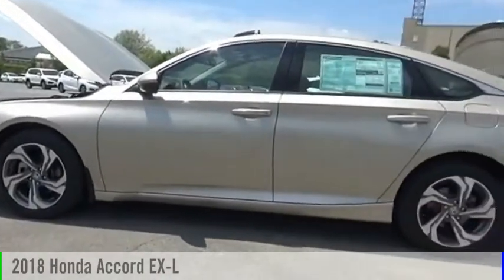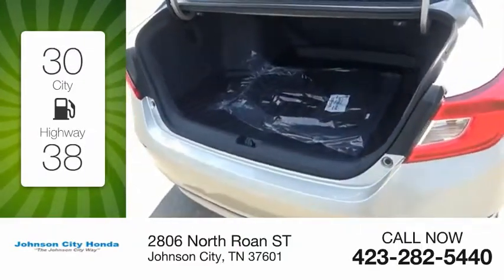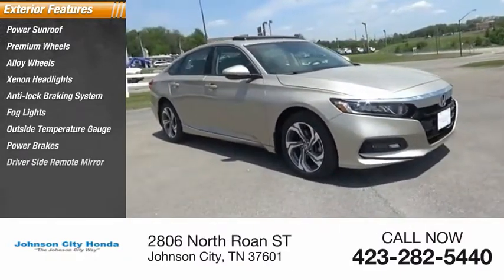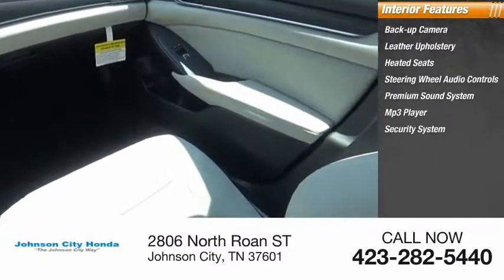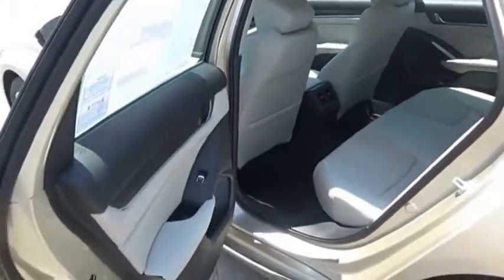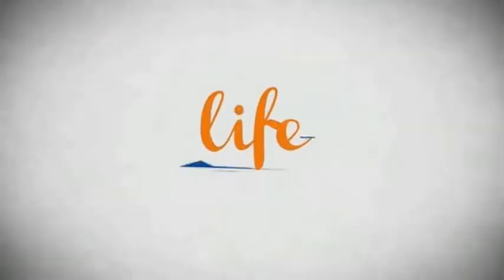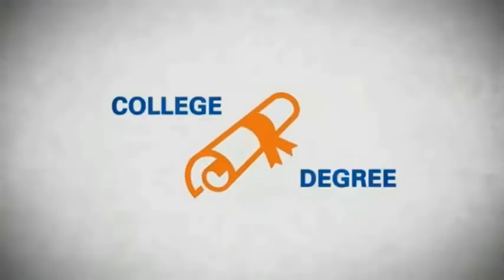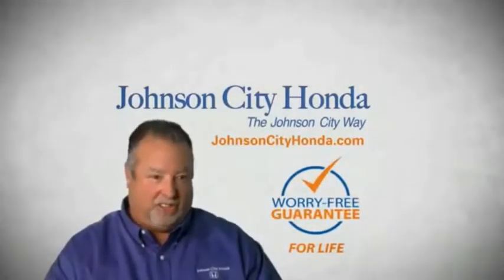2018 Honda Accord EX-L New H45299